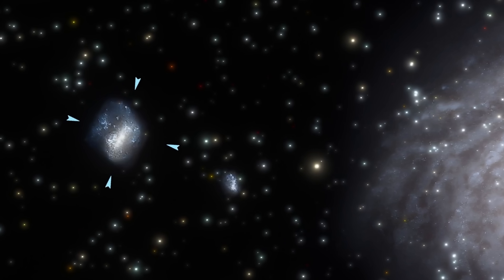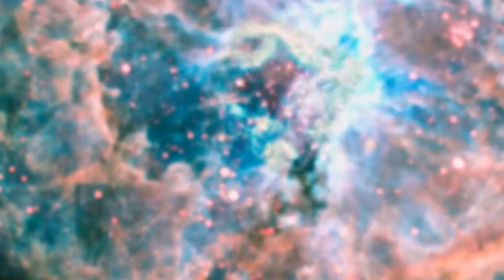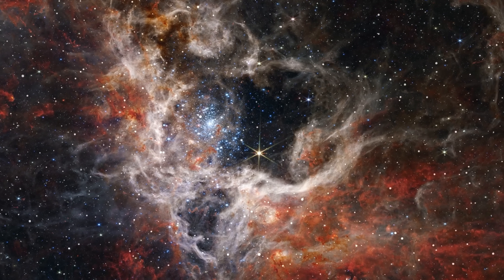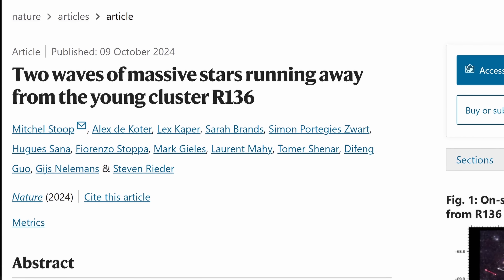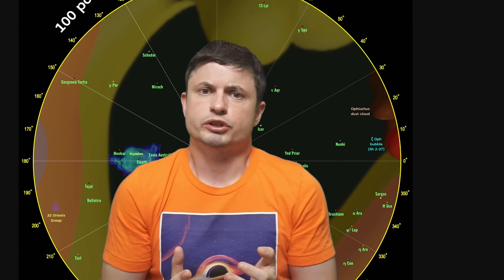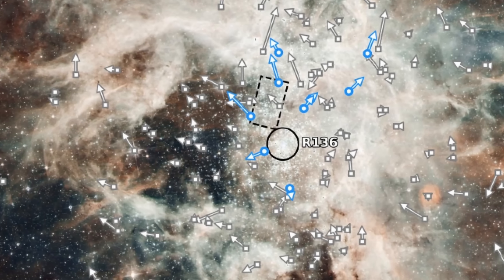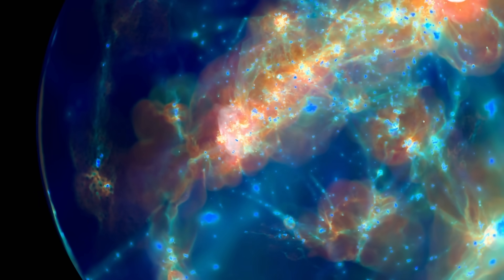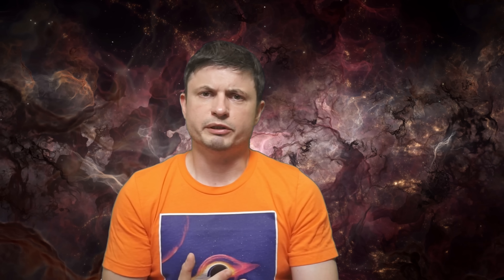These 55 Runaway Stars Just Rewrote Books On Galactic Formation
Hello and welcome! My name is Anton and in this video, we will talk about runaway stars in the R136 cluster and what it means for galactic evolution

0:00 R136 in Large Magellanic Cloud and the bizarre star cluster
1:10 Why this cluster is so important, 30 Doradus
3:25 First runaway stars
4:10 New study - nobody expected so many stars
5:30 Effects from these stars
7:00 When did this happen?
7:45 Reionization
9:05 Conclusions and implications